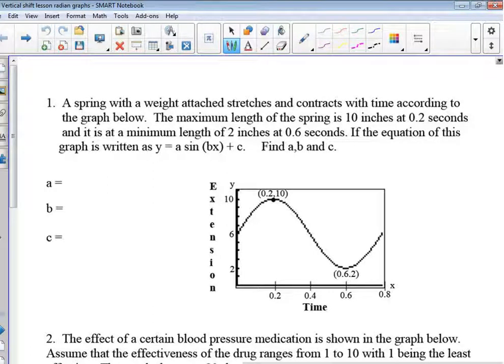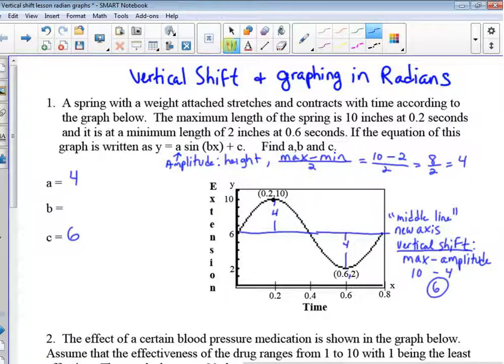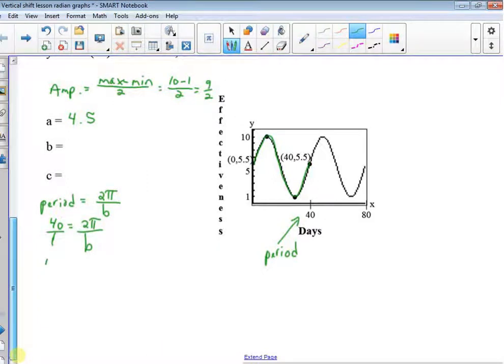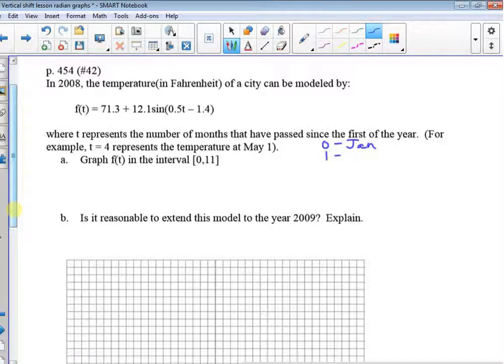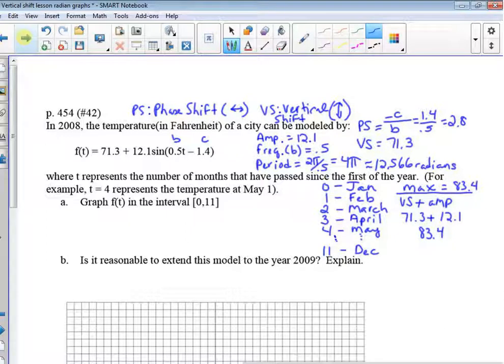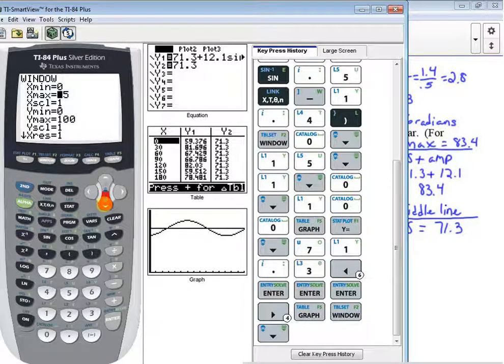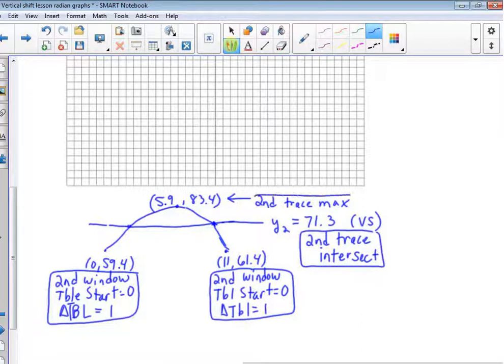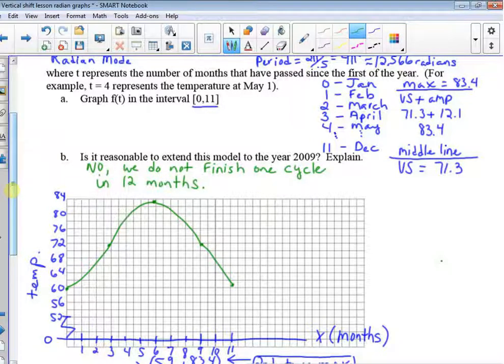Ch 11 Trig graphs Vertical Shift and graphing in Radians